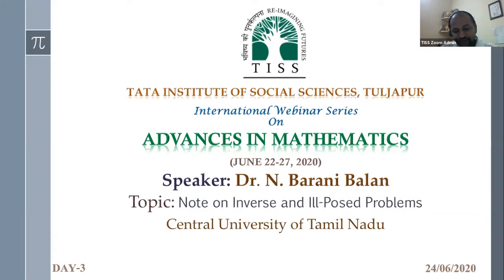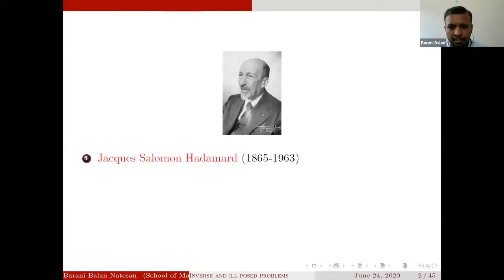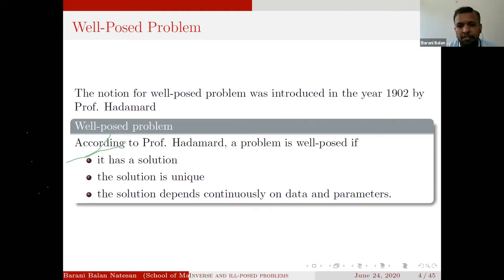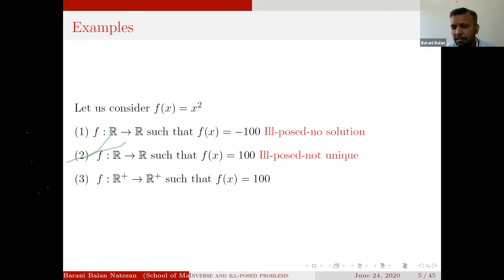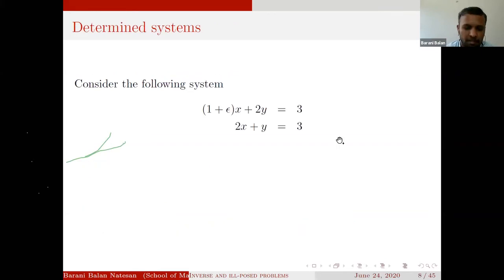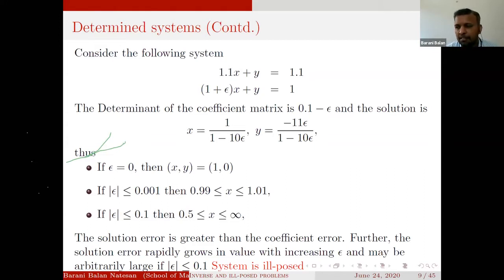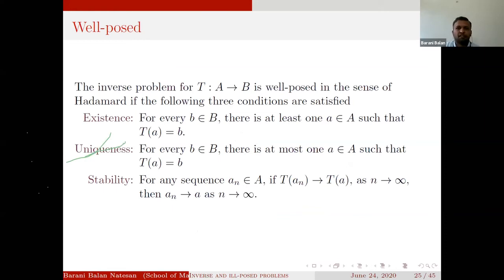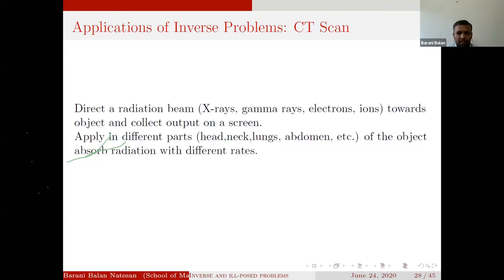Note on Inverse and Ill-Possed Problems: Dr. N. Barani Balan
This leacture is dilivered by Dr. N. Barani Balan on "Note Inverse and Ill-Posed  Problems" in International webinar Series on Advances in Mathematics organized by Tata Institute of Social Sciences Tuljapur during June 22-27, 2020.